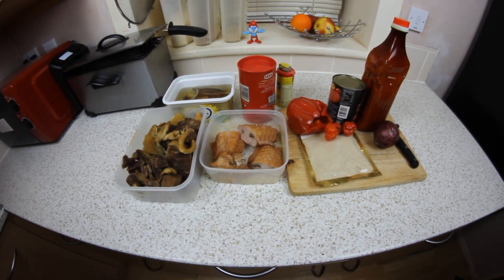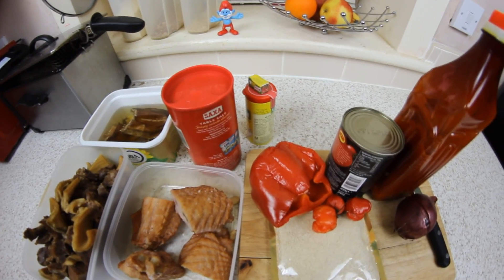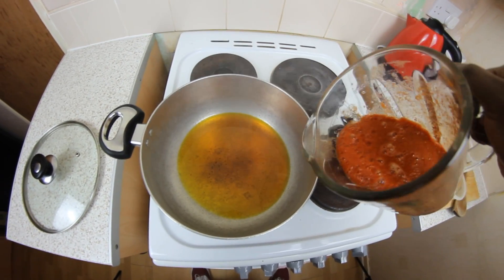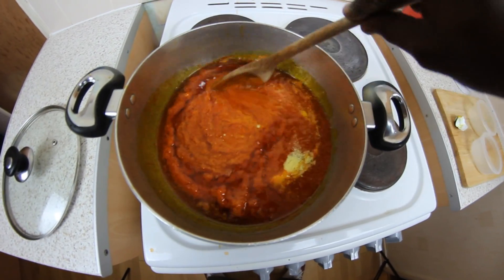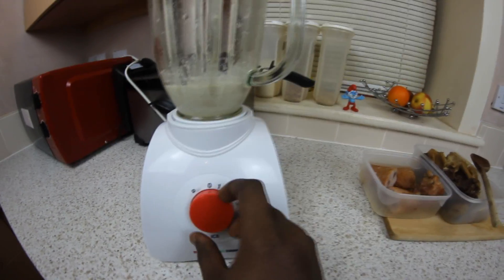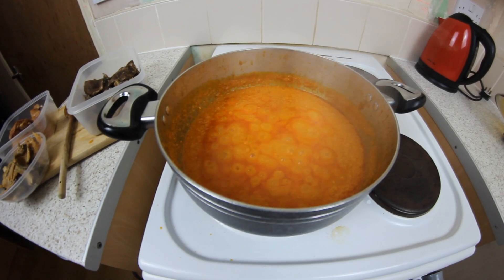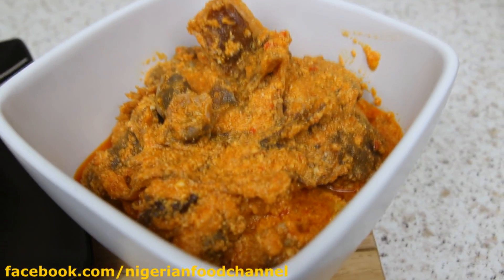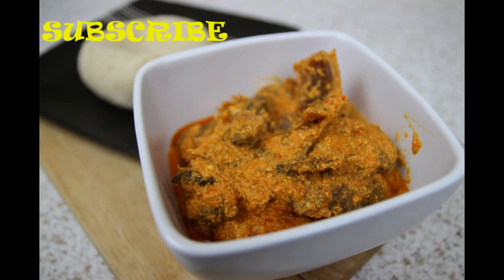HOW TO COOK EGUSI SOUP 😋👌| Nigerian Food Recipes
How to Cook Nigerian Egusi Soup | Nigerian Food Recipes

Egusi Soup is one of Nigeria's delicious soups. Follow the step by step guide highlighted in the video to bring your own Egusi soup to life.